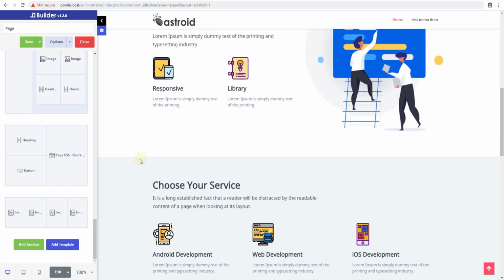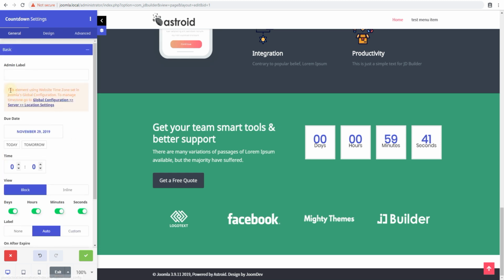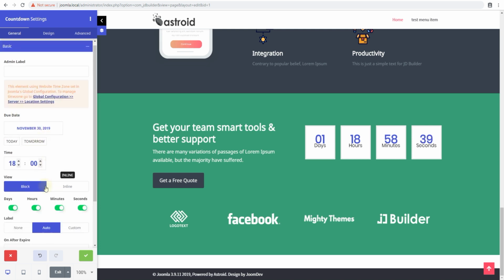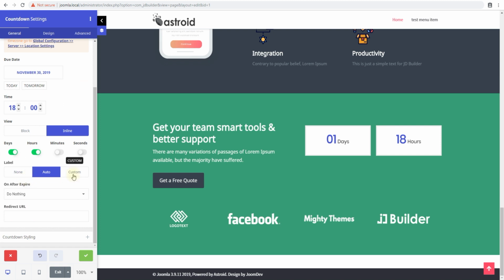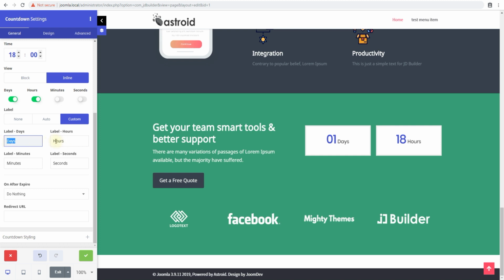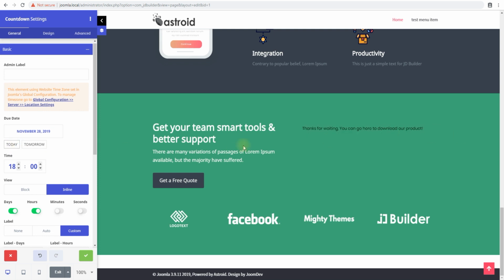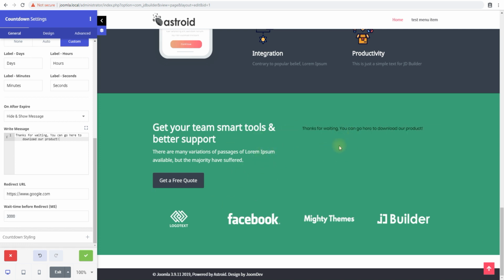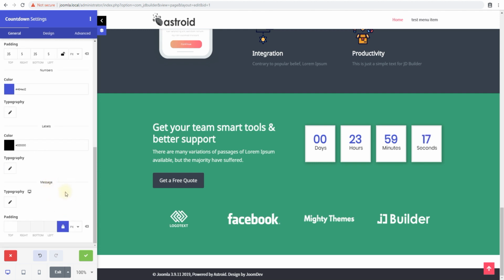How To Create Countdown Timer With JD Builder on Joomla Web Pages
Are you wanting to add a milestone countdown timer in Joomla using JD Builder? Countdown timer helps you to add a sense of urgency for your visitors so they can take actions immediately.
Introducing Countdown Element for JD Builder which helps you to add an advanced countdown timer to your webpage.

Confused to select the plan? Here is why you should go with JD Builder Pro